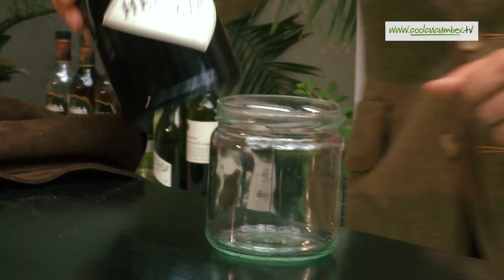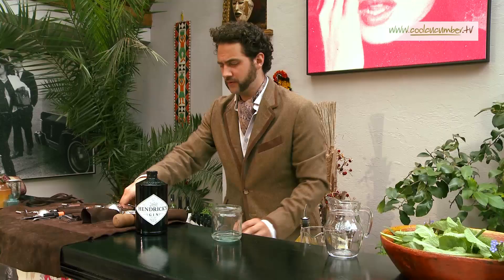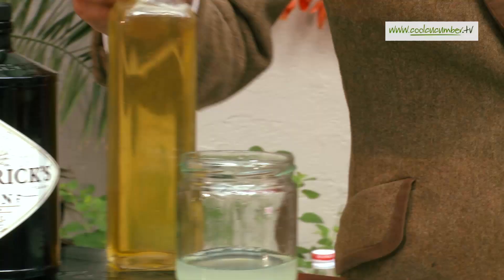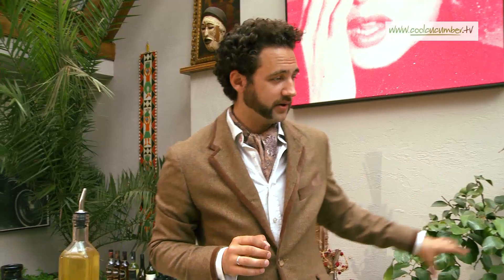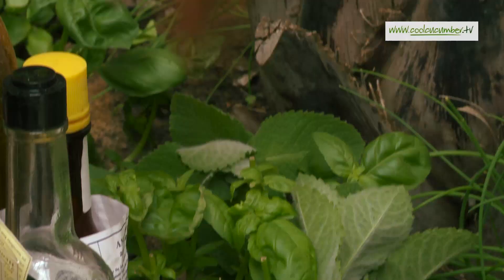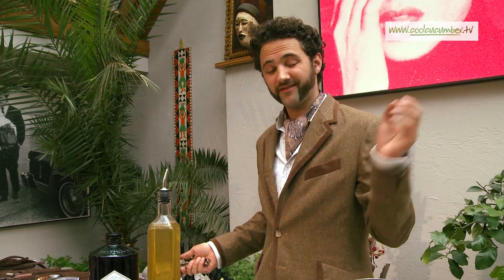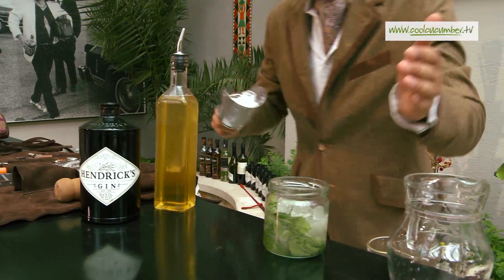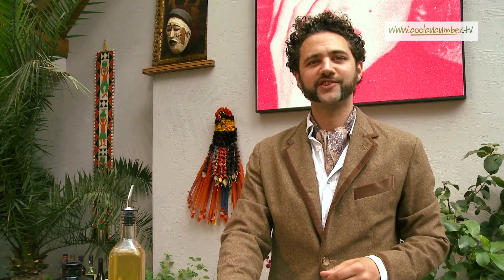British Mojito - a cocktail from coolcucumber.tv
Louis Xavier Lewis-Smith, the Hendricks Ambassador, prepares a "British Mojito" - in a jamjar. From coolcucumber.tv is for everyone interested in good food, good eating, and good cooking. A regular food TV guide and magazine programme on the Internet. Find the best places to eat, star chefs, new restaurants, old favourites, great cooking, cafés of Europe, a history of food and more. All in the company of Roy Ackerman - restaurateur, food guide writer, chef, and all-round food guru. - and look out on YouTube for more samples including Bistrot Bruno Loubet, Langan's Brasserie, the Waterside and Locanda Locatelli.